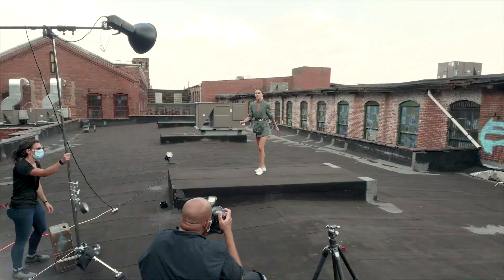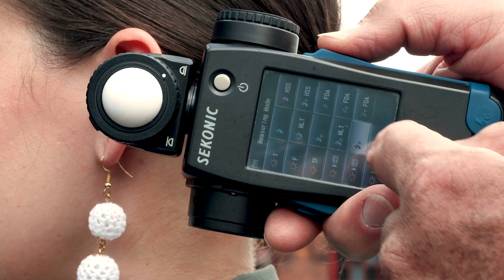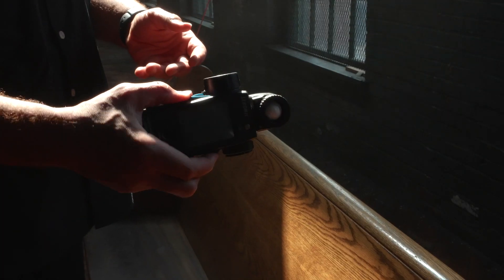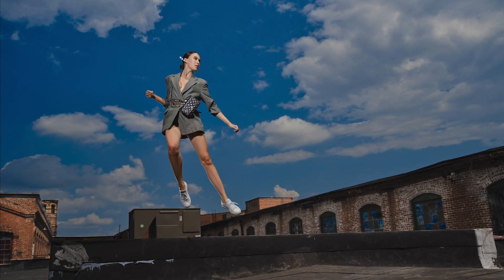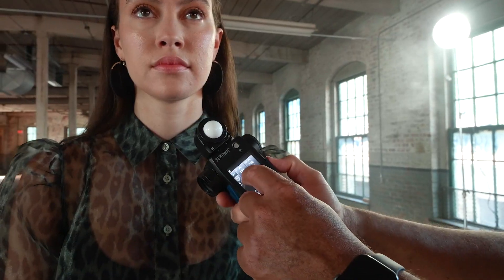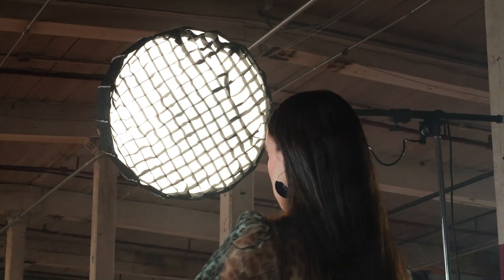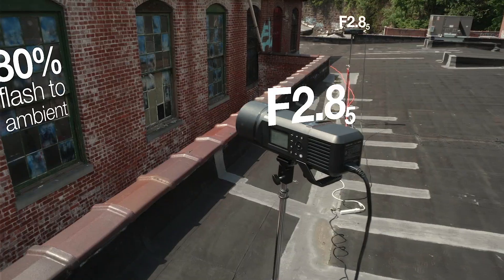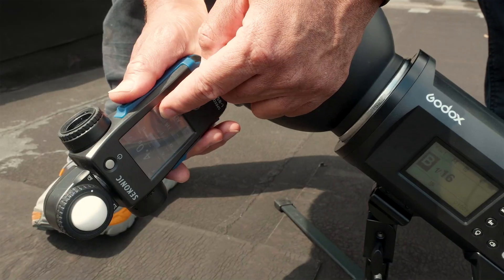Sekonic Powered By Godox | RT-GX Transmitter Module for the L-858D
Godox User, we got you! Sekonic has made the L-858D compatible with Godox strobes via the RT-GX control module.You can also access all 32 Channels, 16 Groups, and set your wireless ID, to prevent others from firing your lights. Complex lighting setups just got easier!

Godox User. We got you!
Sekonic has made the L-858D compatible with Godox strobes via the RT-GX control module.
Now wireless HSS can be measured from the palm of your hand.
You can also access all 32 Channels.
16 Groups.
And set your wireless ID, to prevent others from firing your lights.

You can even take advantage of features like flash to ambient percentage. So you know how much ambient light you have.
And Flash Duration, to know you have maximized your flashes ability to freeze motion, and much more.

Shooting couldn’t be more simple.
Let’s start with what everyone is excited about, HSS metering.
Simply Go to the measuring mode screen.
Select HSS Flash Radio Triggering Mode
Set your channel
Set your group
And you’re ready to go.
Now quickly dial in your HSS exposures without all the guesswork, every time you change a power setting or shutter speeds.

Complex lighting setups just got easier.
In the flash control screen, you can easily measure each group individually, to know exactly what your lights are doing.
and power them up and down individually, or all at once.
you also have full control to power on and control the output of your modeling lamp.
Using a meter simply makes you more aware of your lighting.
Taking the guesswork out of getting to the right exposure.
When you have a lighting setup you love, make a diagram, and write down your meter settings so you can repeat it later.
Or if you’re a teacher, you can now share details with your students like, exactly what your lights meter at, and what your percentage of ambient to flash is.
We are excited to be welcomed into the Godox Community.
We have also created a quickstart video that guides you step by step on how to set up your L-858D from start to finish.